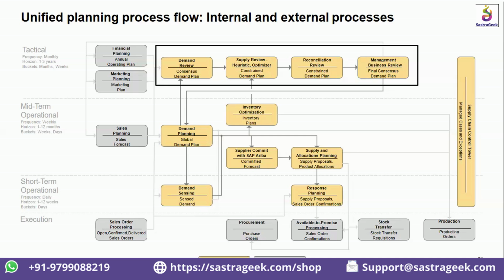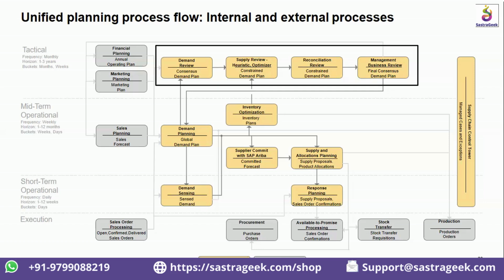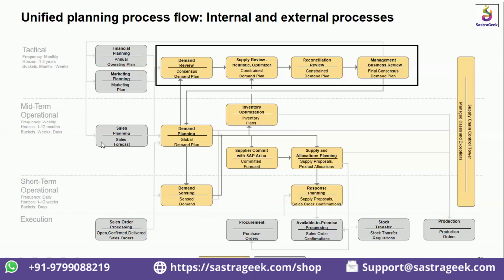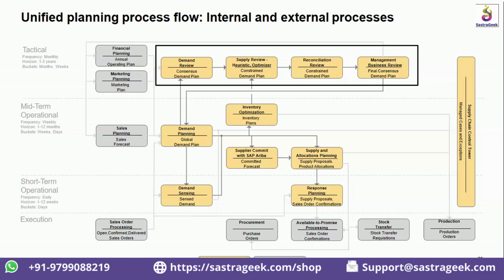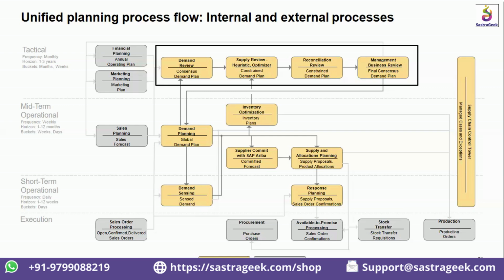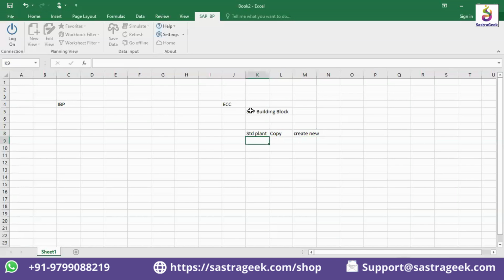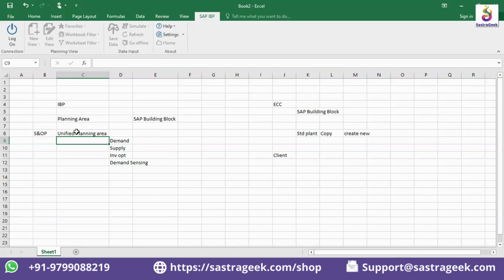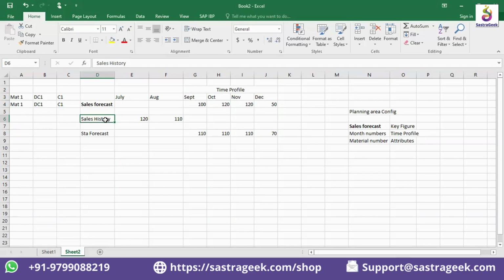SAP IBP - Overview of Planning Process and Supply Chain Network || SAP IBP Training || By SAM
SAP IBP - Overview of Planning Process and Supply Chain Network

Use below link to get enroll & Check Course Curriculum